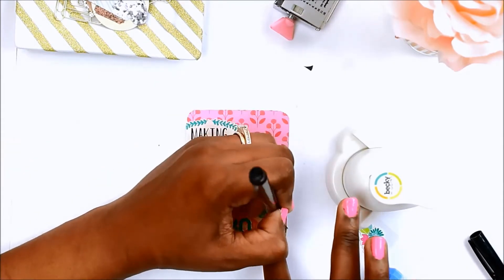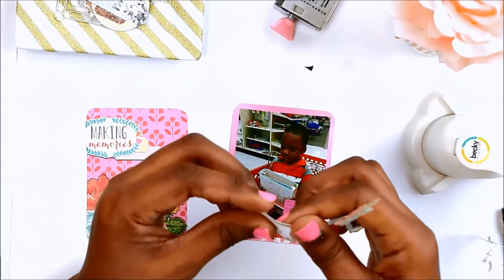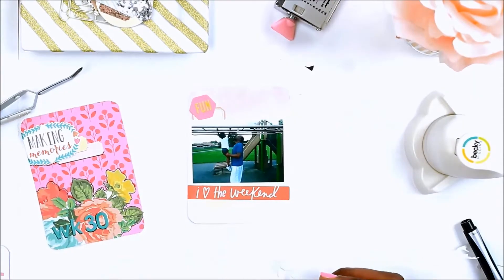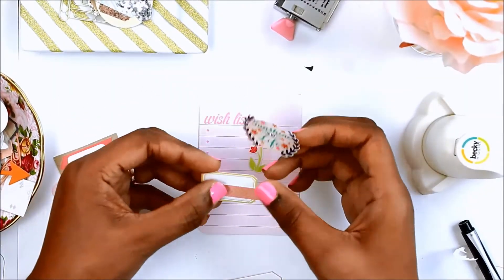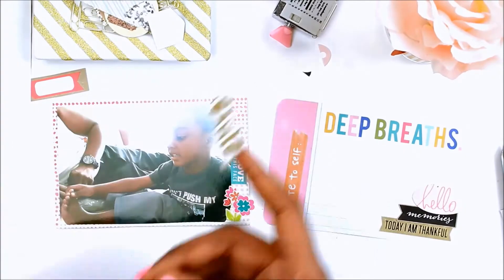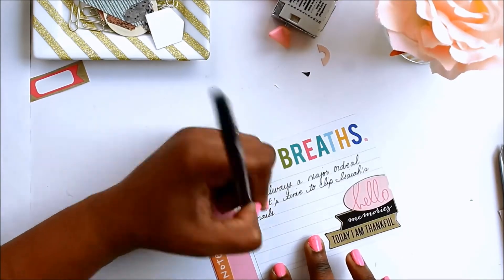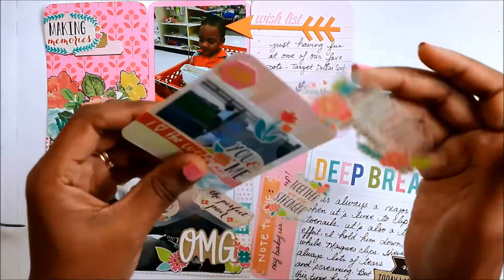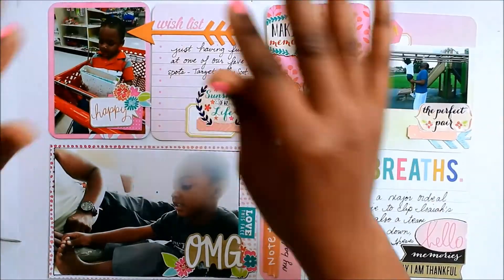Project Life Process Week 30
Here is my project life process for week 30 of 2016.  I'm still using a 6x8 album and will be changing as soon as I finish this year.